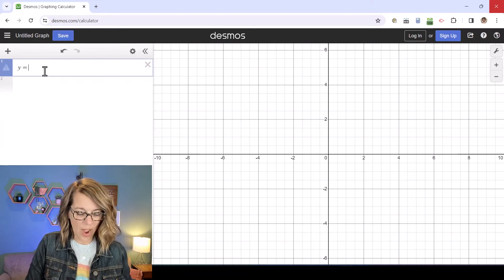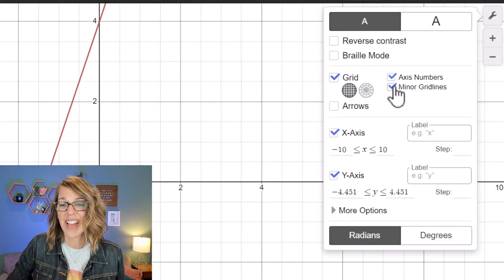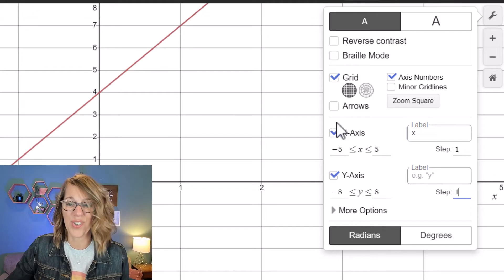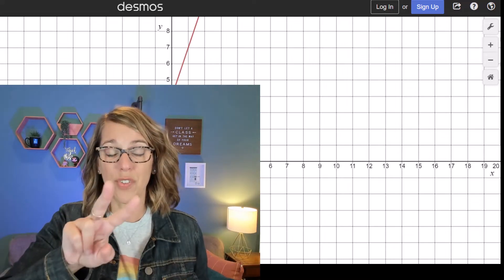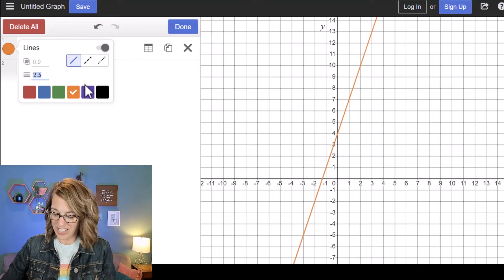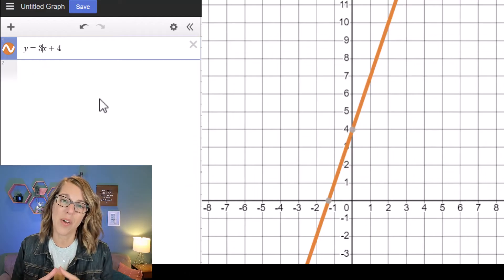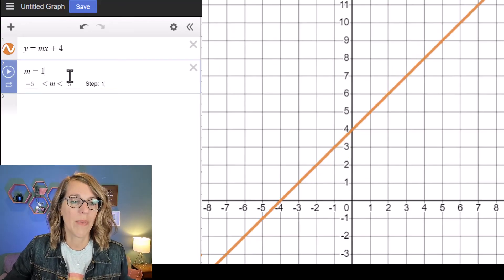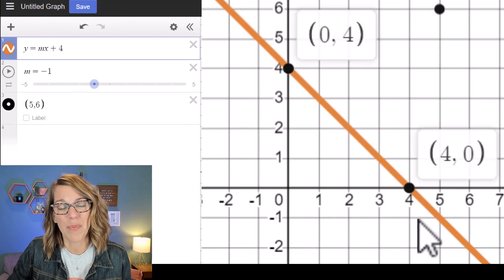Get the Most Out Of Graphing In Desmos: A Step-by-step Guide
Learn how to graph in Desmos and adjust graph settings.  We'll adjust the x and y axis, the zoom in, zoom out, darken the screen, and change the grid lines using the Desmos settings tool for graphs.  We'll also use the Desmos function settings to change the color of your graph, the thickness of the line, and change your line from solid to dotted.   You can add sliders to create an interactive graph, and label points, all with the graphing tools in desmos.

⏰ *Time Stamps*
0:00 Change Desmos Viewing Window
1:35 Return to Default View in Desmos
2:24 Change graph color
3:13 Add a slider to an equation